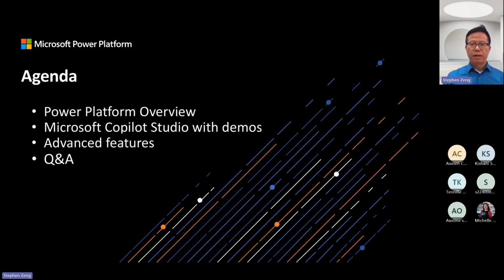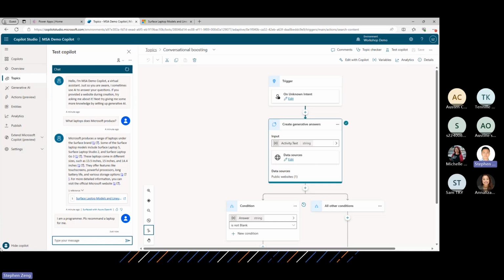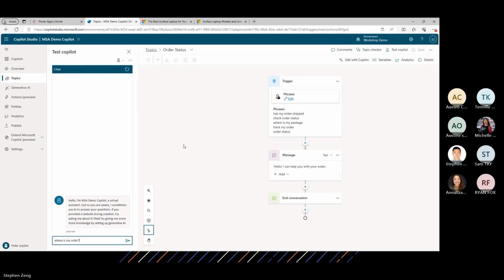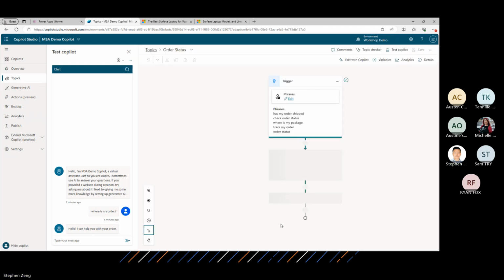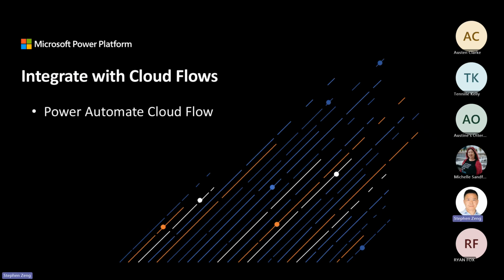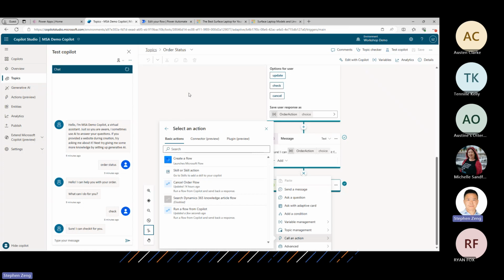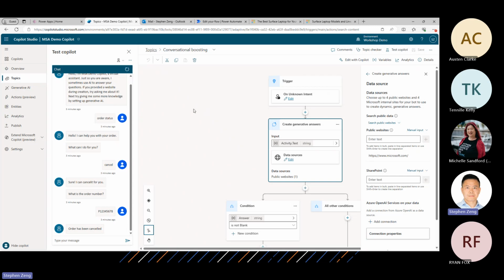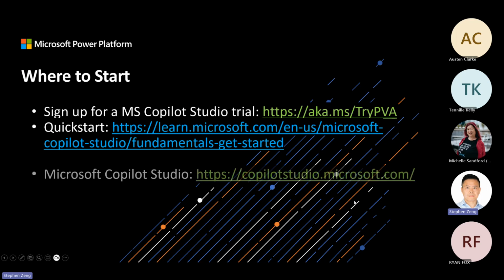Part 4: Introduction to Copilot Studio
Stephen Zeng, Microsoft Cloud Solution Architect for Power Platform takes us through an introduction to Copilot Studio.